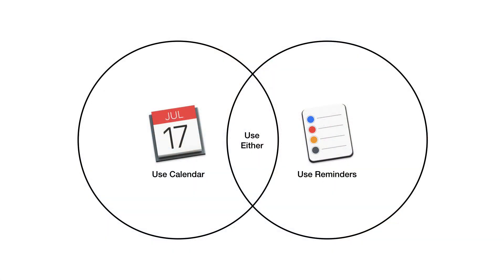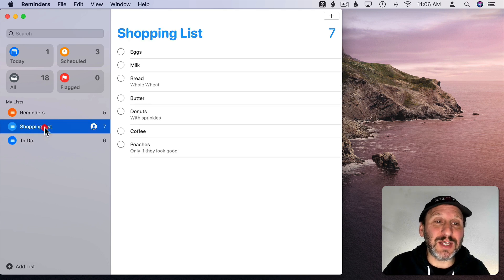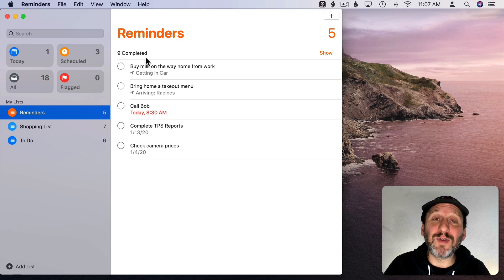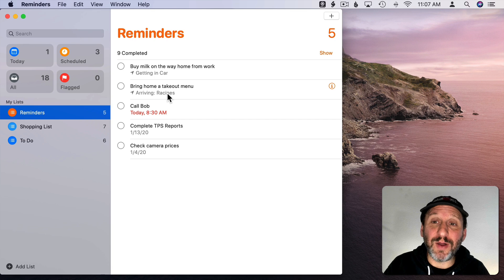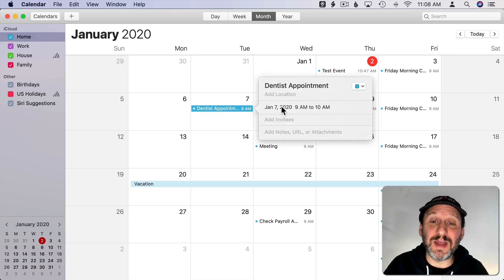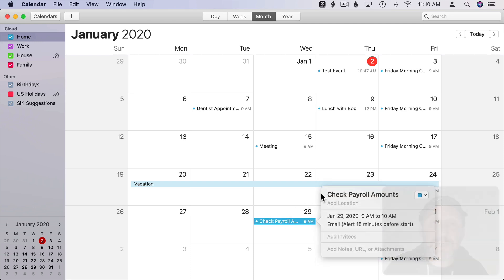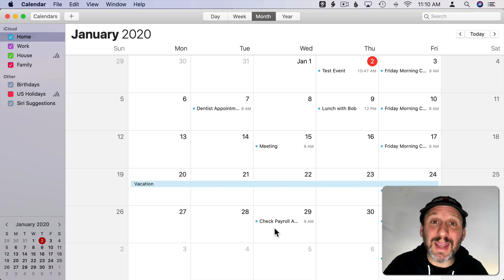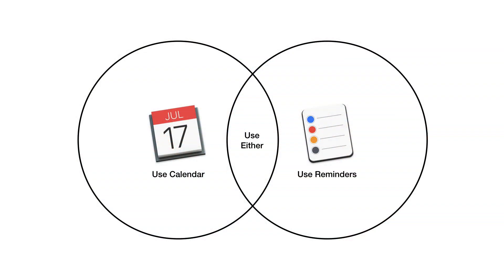Which App To Use: Calendar vs Reminders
You can schedule notifications of important items at specific times using eithe the Calendar app or the Reminders app on your Mac, iPhone and iPad. So why are there two apps that seem to do the same thing? These apps do overlap somewhat, but they also have their own unique functionality. When you need to schedule something, however, it can be hard to decide which app to use. But there are good reasons to choose one over the other in most situations.